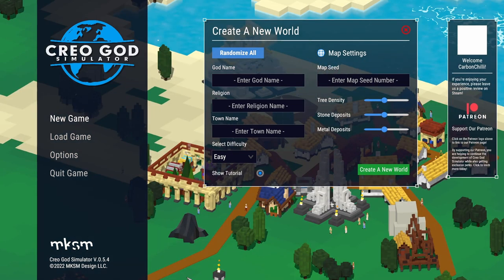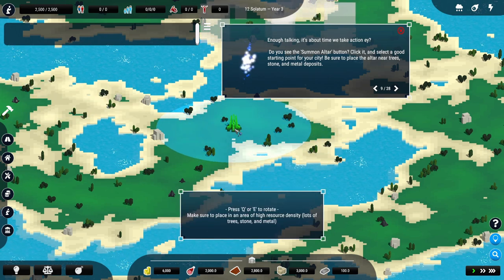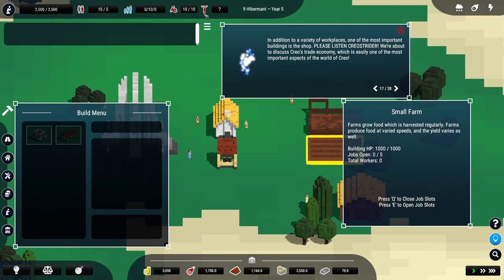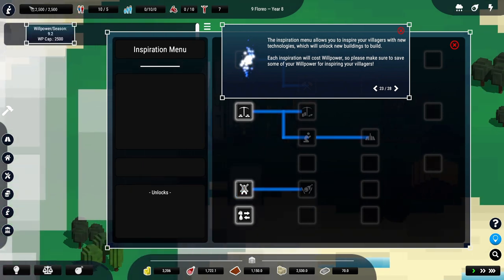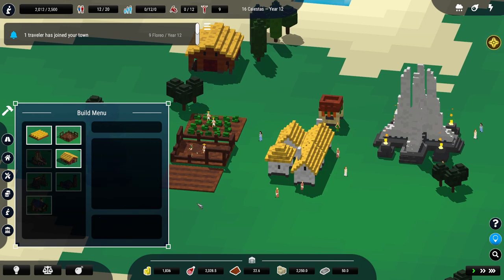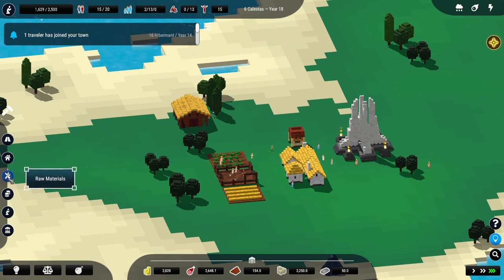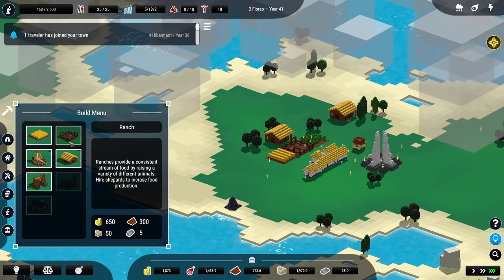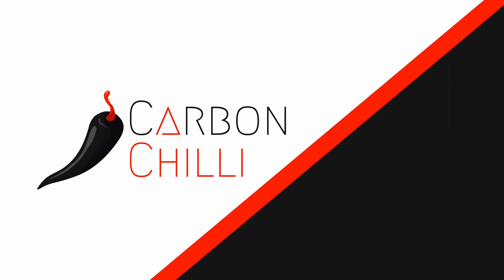Indie Games | #2 Creo God Simulator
Creo God Simulator - A demo of what may become a cult classic god simulator. This game has all the makings of becoming one of the best little god simulators around. We have been bereft of any quality game in this genre since Black and White. We will watch this game closely for further updates and developments.